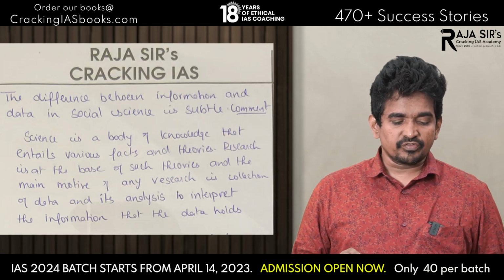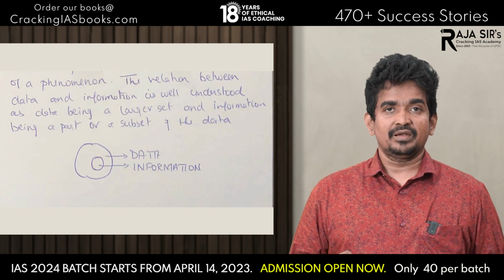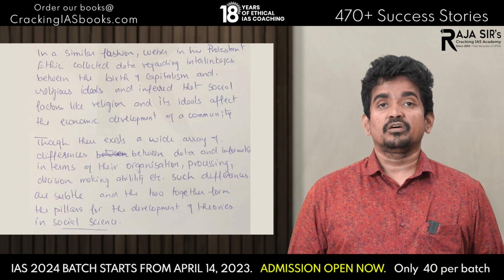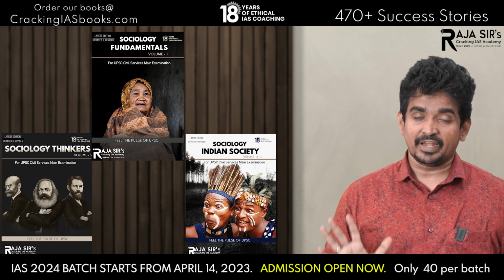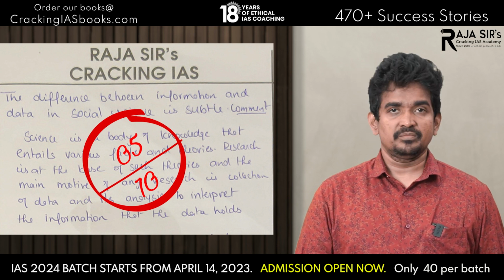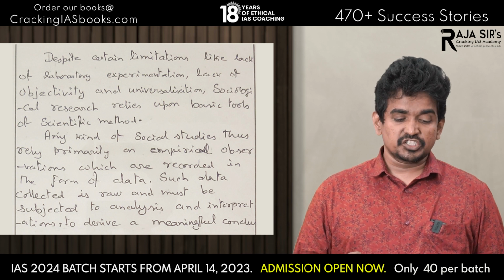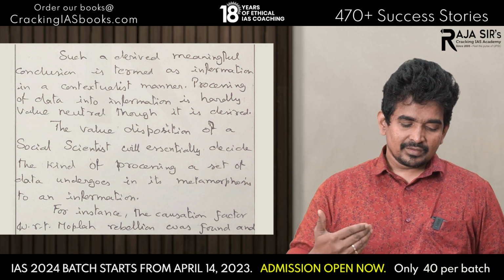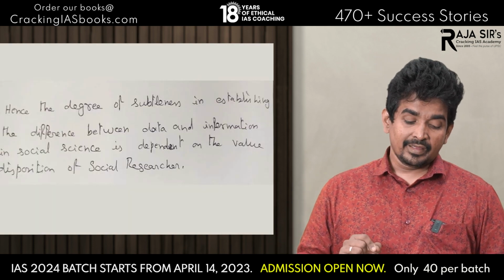SCORE 357+ IN SOCIOLOGY | UPSC MAINS OPTIONAL | Raja Sir's Cracking IAS Academy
For all your needs of Current Affairs - Visit - iasgoogle.com

Sociology Answer Writing - The difference between information and data in social science in subtle. Comment. MAINS 2022 PAPER 1

Raja Sir's Cracking IAS Academy, Chennai offers Classroom and Postal Coaching for GENERAL STUDIES FOR CIVIL SERVICES PRELIMINARY EXAM AND MAINS EXAM, Political Science & International Relations and Sociology - IAS MAINS Exam.

# Raja Sir's Cracking IAS Academy, Chennai - IAS COACHING